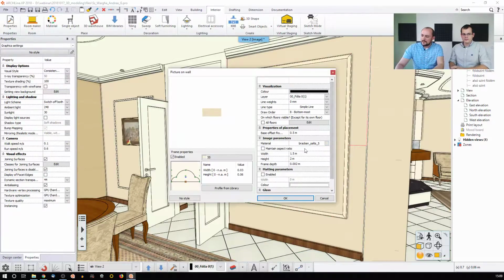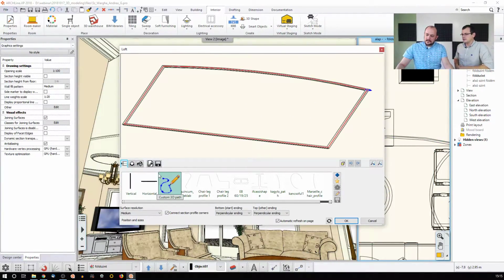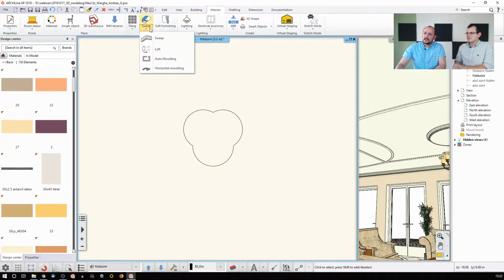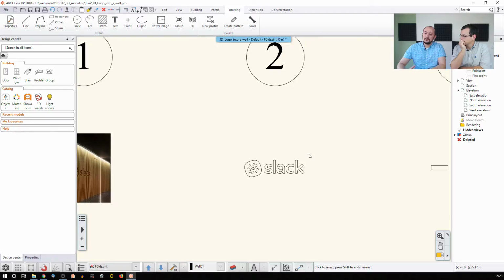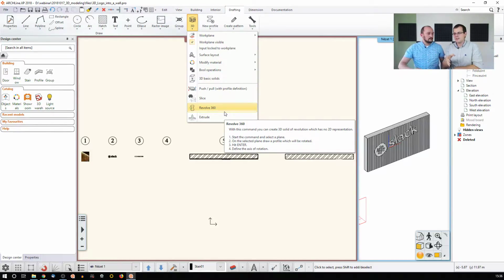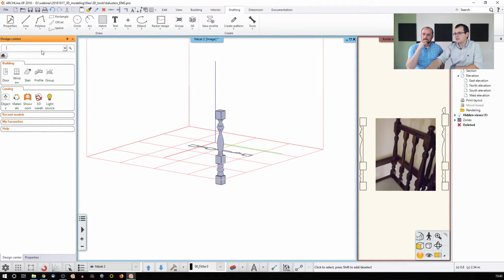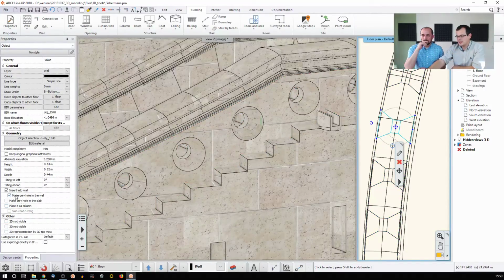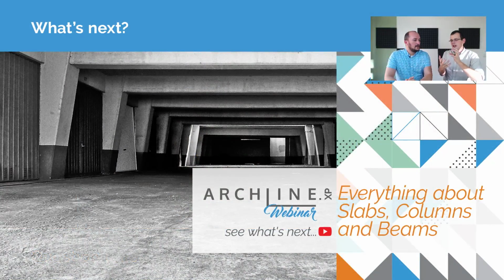Advanced 3D Modeling - ARCHLine.XP Webinar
How to build special, difficult shapes in CAD? What are the tools to create freeform, custom models? Let's find out together! Let's find out together!

Topics discussed:

- Surface decoration tools
- Using the "Loft" tool
- Turning objects into openings
- Placing insets onto objects
- 3D solid modeling
- Creating a baluster from 3D shapes
- Modeling tools for reconstruction projects